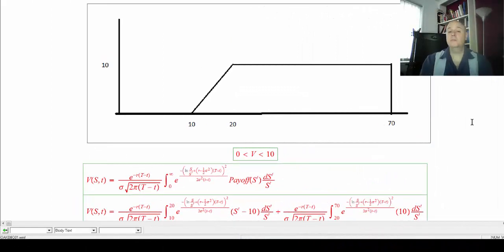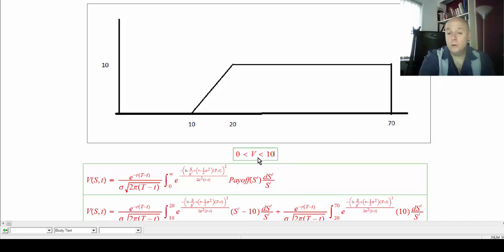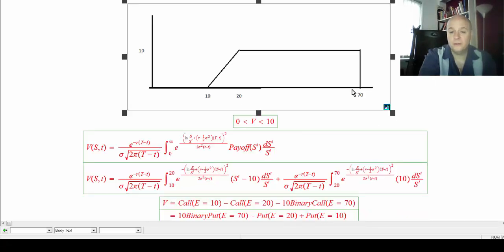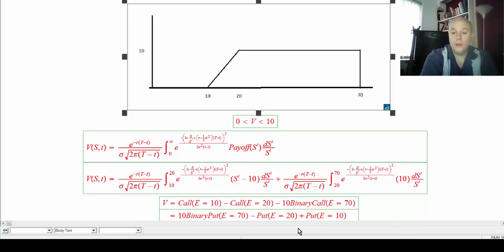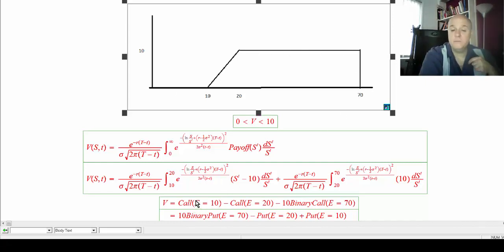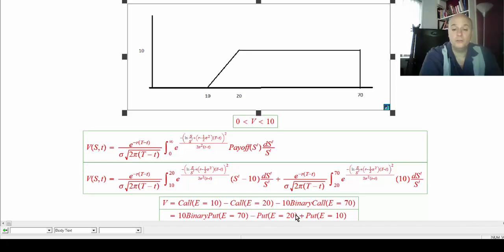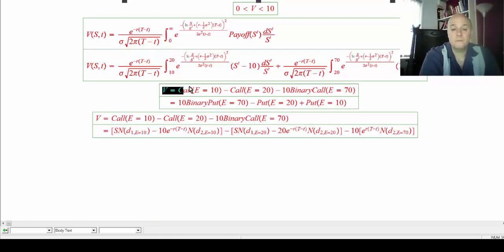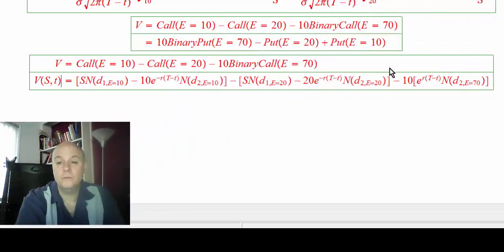Solving Black Scholes 3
There's a part 1 and 2